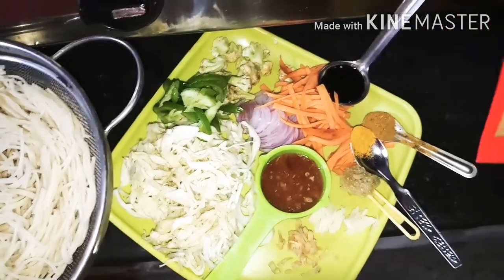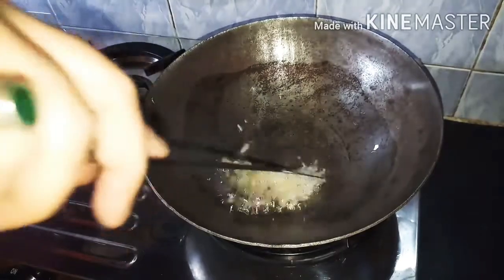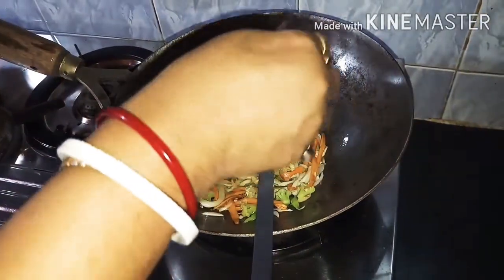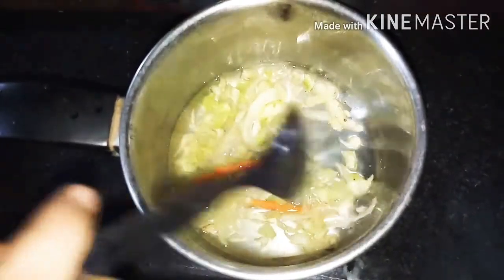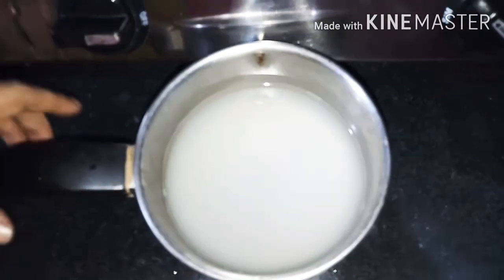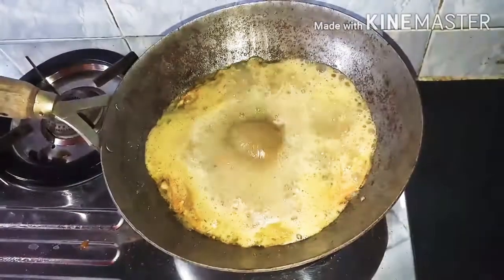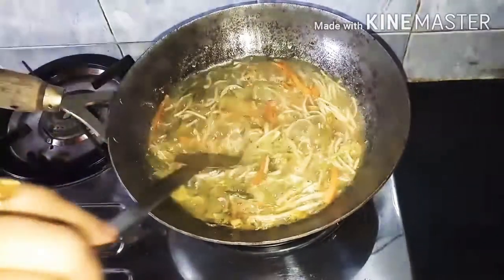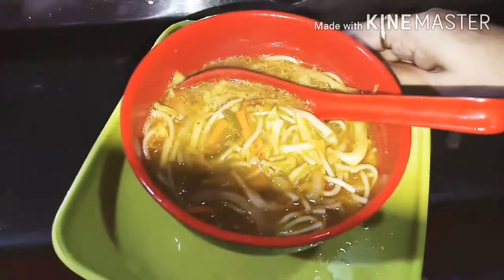THUPKA (SOUPY NOODLES)